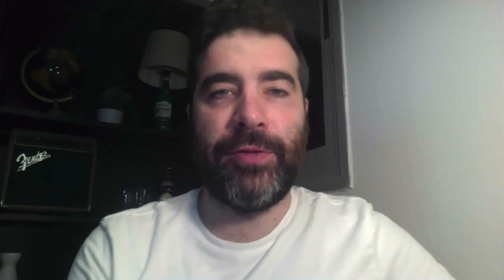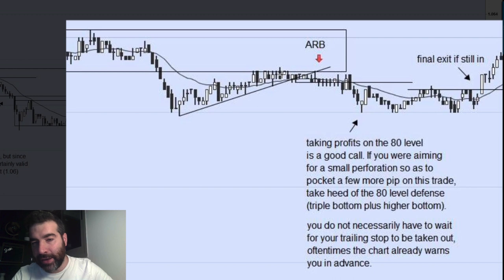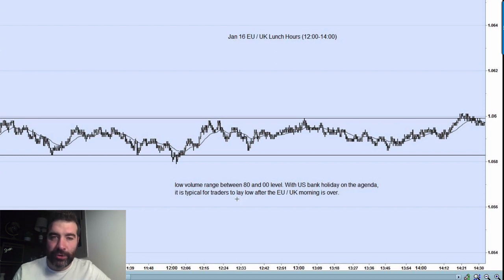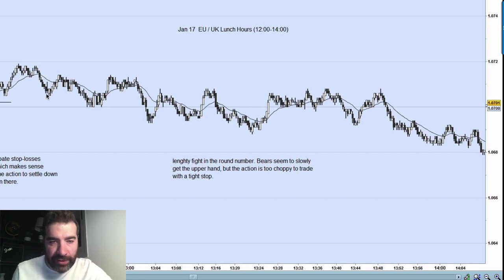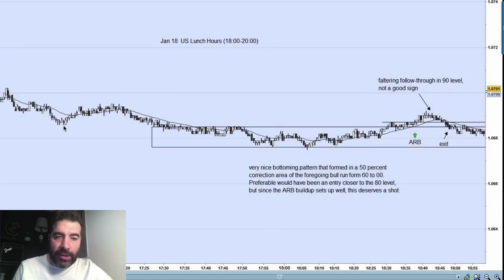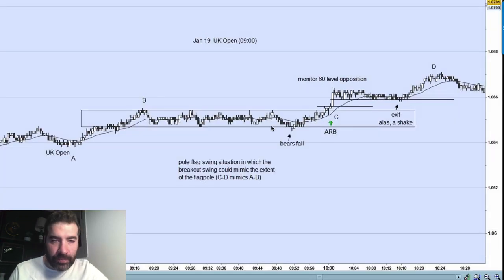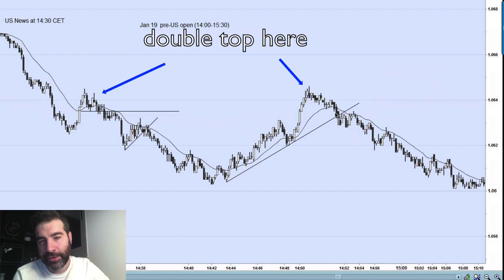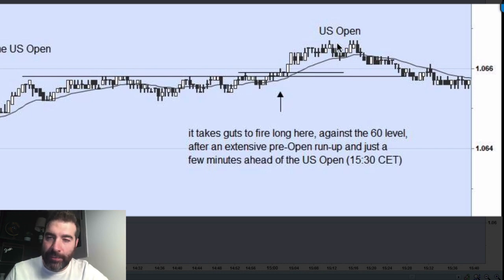Bob Volman Forex Scalping Strategy - Explained in Detail - PART II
Hey traders! This video is part 2 of the Bob Volman Forex Scalping strategy.
👉 Watch my intro video which explains what this channel is all about ➜

In this video, I go back to a random week on the Eurodollar (EUR/USD) using a 70 tick chart and show how Bob viewed the market with the lenses of his strategy. We see how he marks up his support and resistance levels. We see how he  considers the 20 levels in his trading system, using them as good targets, but not trading into them. We also notice how he views the 00 magnet and adverse magnet.

I talk about how a trader needs to understand and adapt to market conditions. You can't use a trend continuation strategy in a ranging market and visa versa. Another thing we discussed is how different traders are comfortable trading different setups, even within the same system. Everyone needs to be comfortable with their risk and level of aggression. Bob Volman liked to trade conservatively but he points out the more aggressive trades too. We discuss range breaks, block breaks, advanced range breaks, inside range breaks and double doji setups. We discuss the different sessions, such as the EU session and the UK session, as well as the US session and pre US session. Also, it's important to understand how the beginning of a session and the end of the session, or the end of the week affect a trader's sentiment.

Scalping is a strategy that targets very few pips per trade. The trader needs to be ready and make pinpoint decisions, based on the signals he sees in the chart. FPAS uses a naked chart, no indicators, other than the 20 EMA (exponential moving average). It also doesn't take into account other time frames. But something that's so important as a trader is to be consistent. If you don't look at higher time frames, then never look at them. Once you start using other trading confluences on an inconsistent basis, your profits will also be inconsistent.

So, there's a lot of trading tips to learn from this video, and I hope that you enjoyed this little trading mini-series. Let me know what other trading videos you'd like to see in the future.

Thanks guys. Till next time, DD